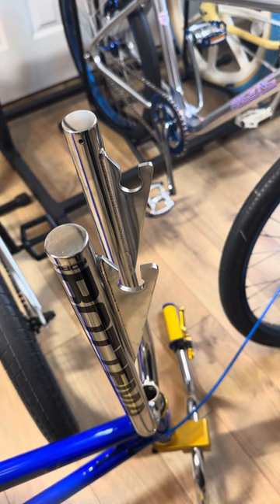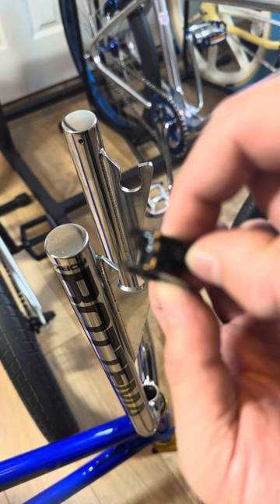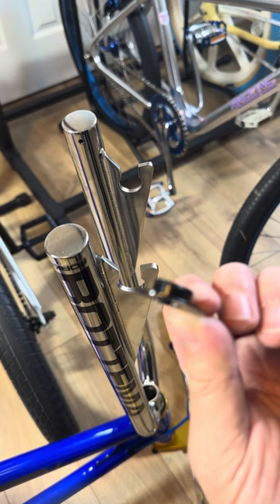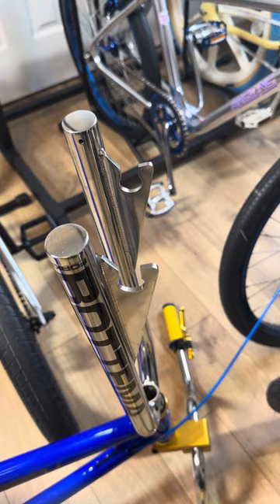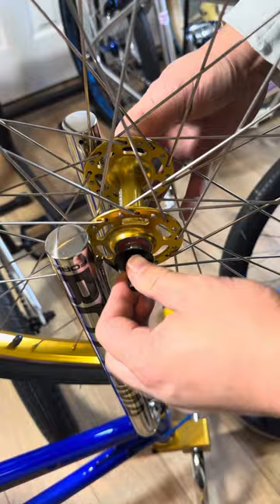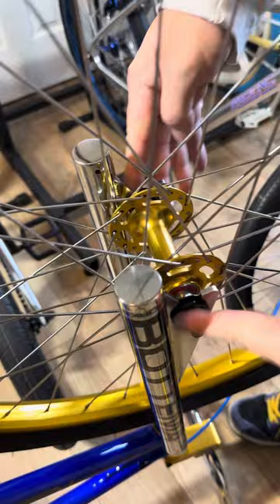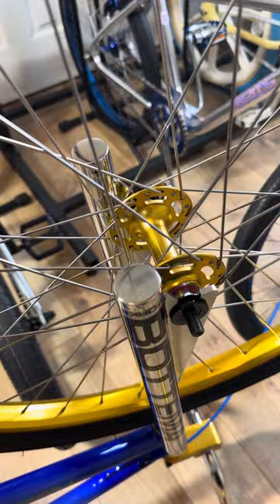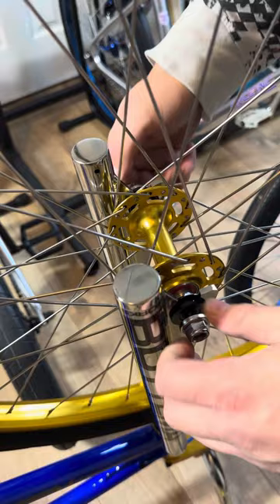Race Inc. front wheel install with spacer/adapter. Bottema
This is how I installed the front wheel on my Race Inc. bike with Bottema fork. This fork requires an adapter/spacer for most wheels. Take apart the spacer and put the two thin pieces on the front wheel axles. Wiggle them into the fork. It will take a little persuading. Then slide the outer piece over the inside piece. Now you can put your nuts on. Good luck.

Bmx bottema front fork race inc.